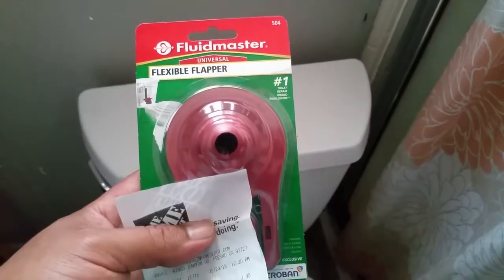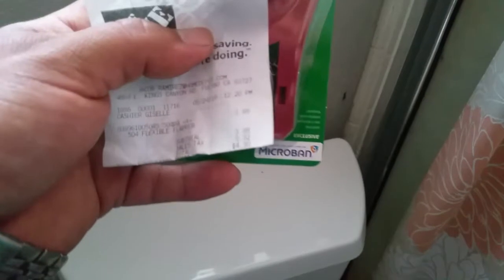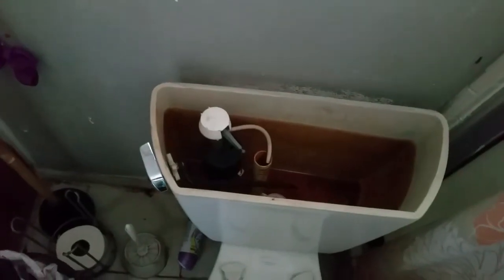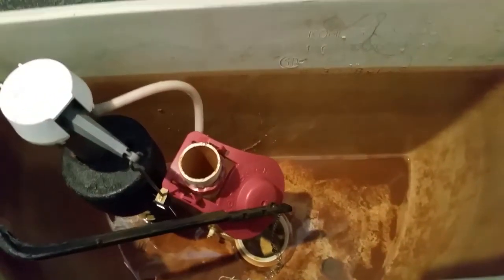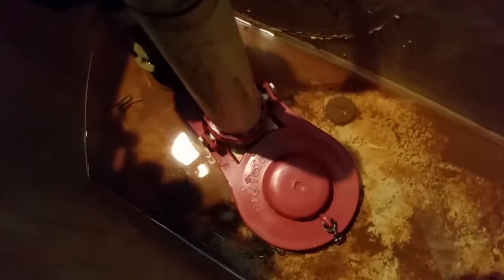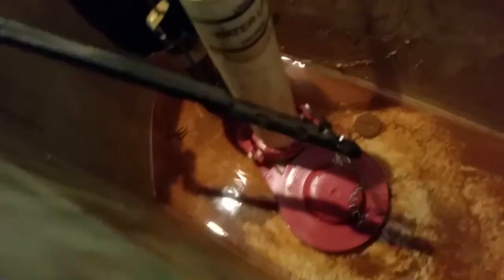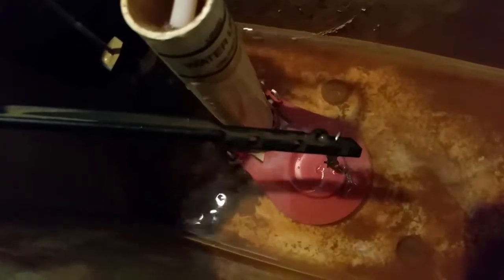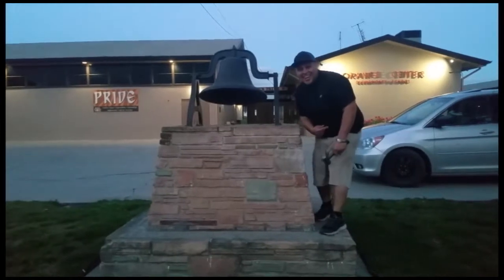How to: Replace a Flexible Flapper on a Toilet